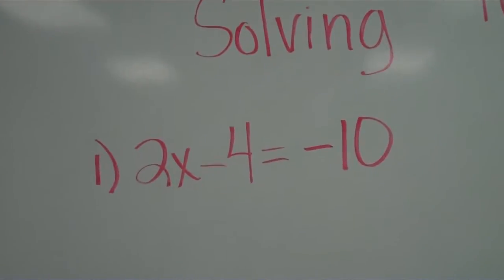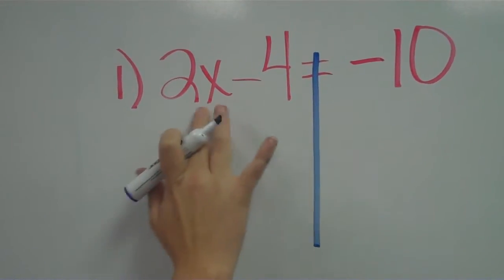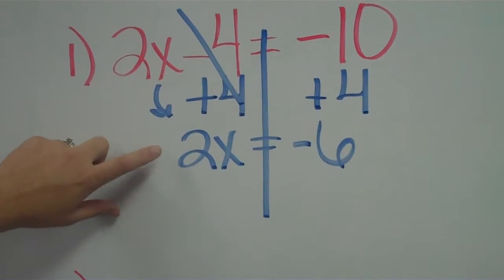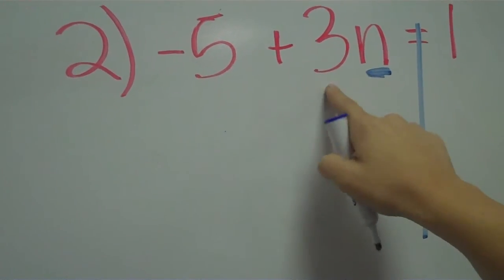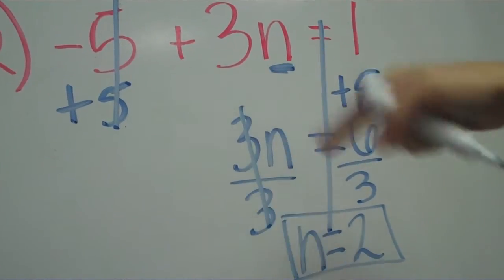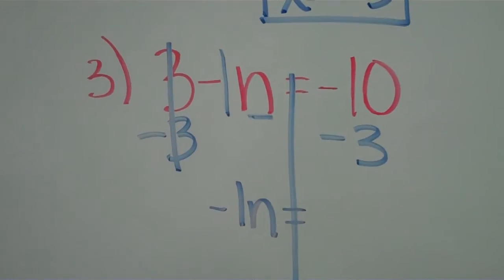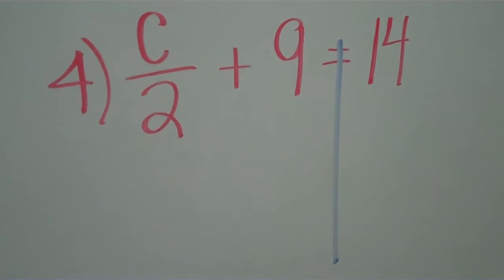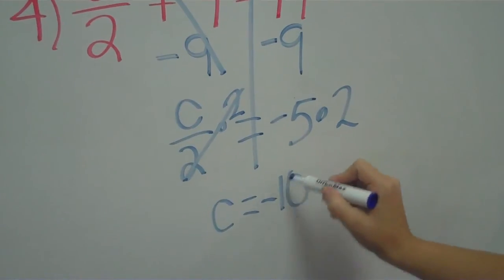Two Step Equations